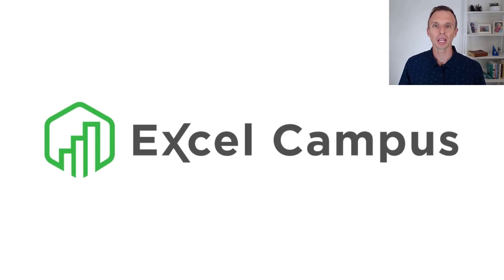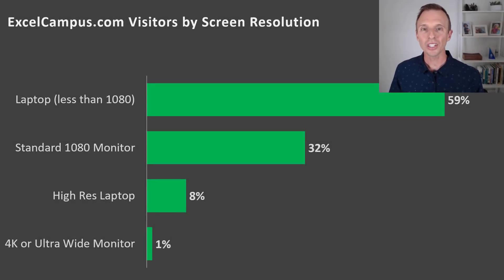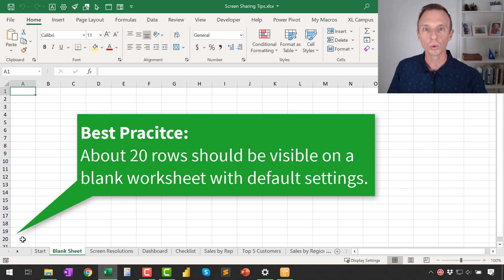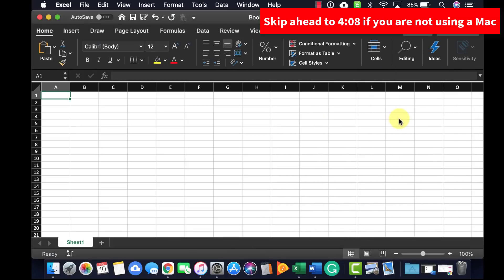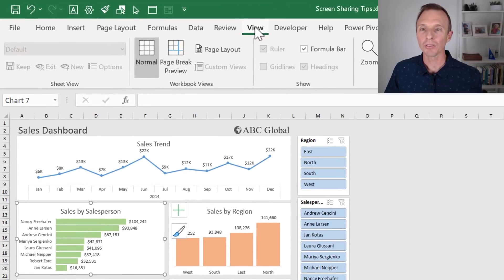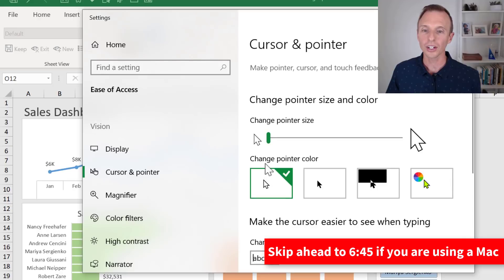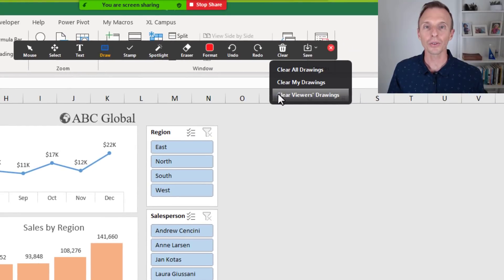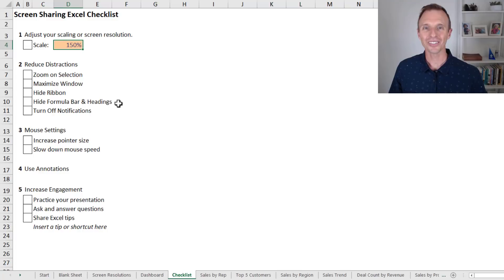Best Screen Sharing Tips For Virtual Meetings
In this video, I share a number of tips for sharing your screen during a virtual meeting using Zoom, Teams, GoToMeeting or other software. I share both Windows and Mac options with the goal of better engaging your audience.

The goal of these tips is to help increase audience engagement and save time with meetings.  I share techniques to make it easier for your viewers to see your screen and help reduce distractions to allow them to focus on what you are presenting.

Download the example file with the Checklist and resolution table on the accompanying blog post

Video Chapters:
0:00 Intro
0:44 1. Increase Scaling or Resolution
1:46       - Scaling settings for Windows
3:16       - Scaling settings for Mac
4:08 2. Reduce Distractions
5:46 3. Mouse Settings for Tracking Speed & Cursor Size
5:59       - Mouse settings for Windows
6:46       - Mouse settings for Mac
7:19 4. Annotation Features
8:21 5. Increase Audience Engagement
9:00 Free Screen Sharing Checklist